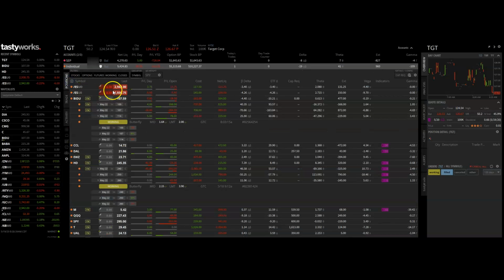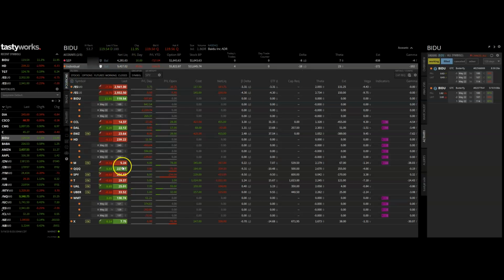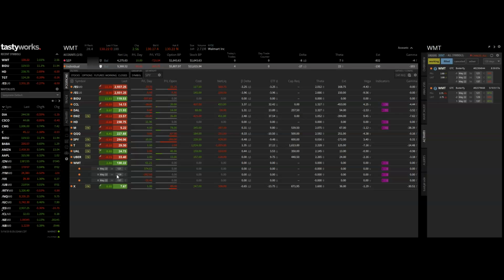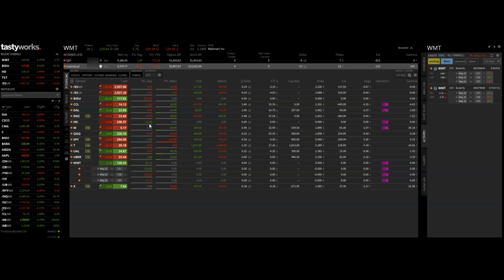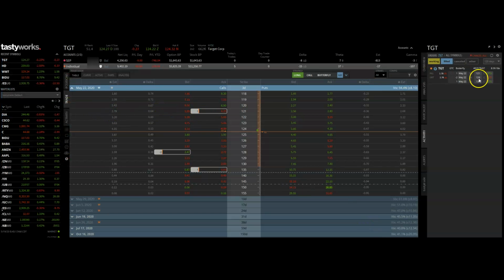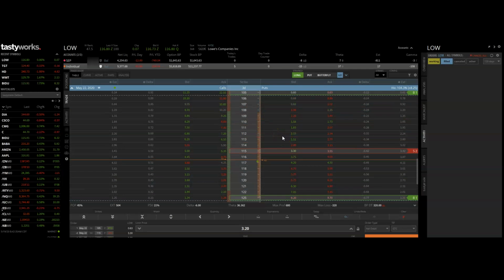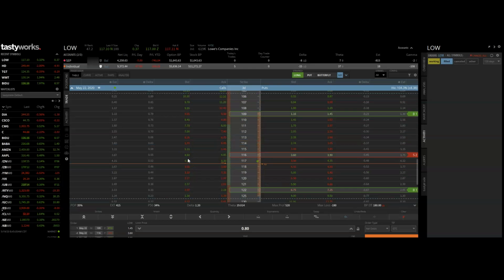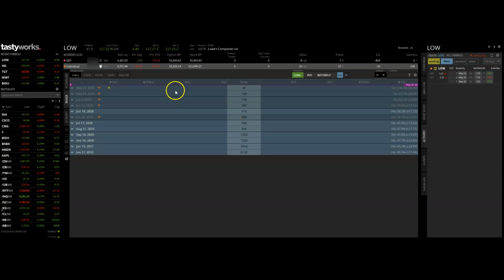BIDU, HD, and WMT Earnings Trade Results & Placing More Earn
I manage the 3 earnings trades in Walmart, Baidu, and Home Depot and calculate the profits per trade. I then quickly go through and place 2 new earnings butterflies on Target and Lowes.